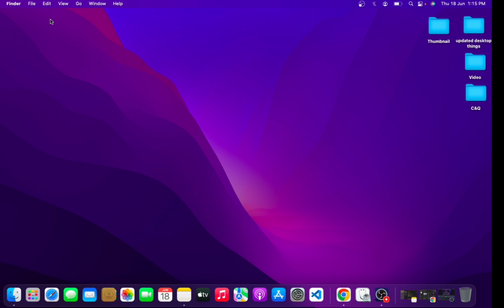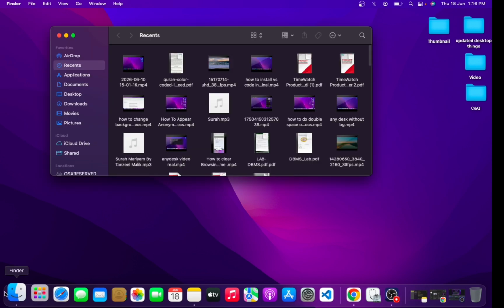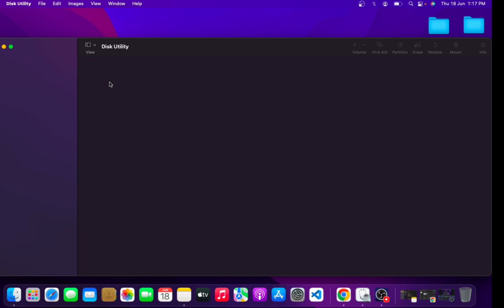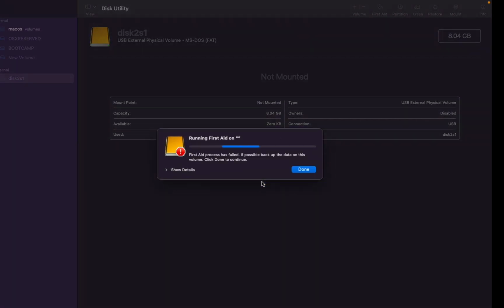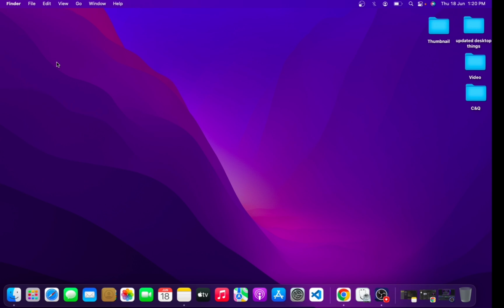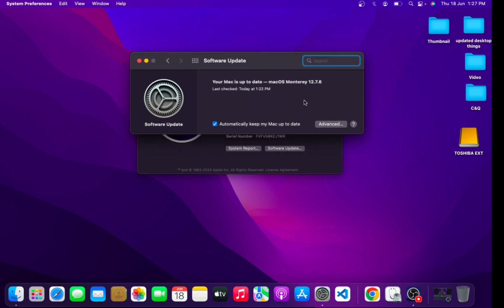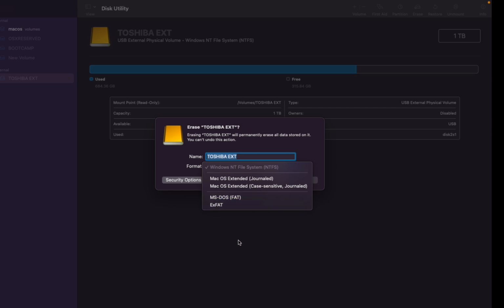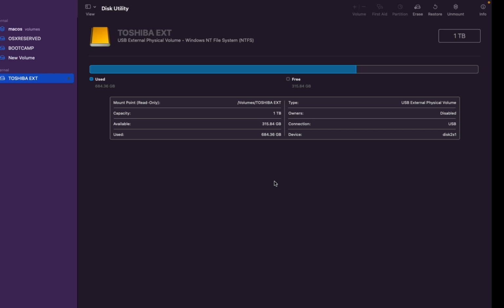External Hard Drive Will Not Show Up On Mac | External Hard Drive Not Showing Up Mac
External hard drive not showing up on Mac, Mac not detecting external drive.

External HDD not showing up, USB drive not detected Mac, fix Mac hard drive, disk utility Mac, Seagate not showing up Mac, WD drive Mac fix, Mac hard drive troubleshooting, external SSD not recognized

Is your external hard drive not showing up on your Mac? Don't panic—your data is likely safe! In this video, I’ll show you exactly how to troubleshoot and fix an external hard drive, SSD, or USB flash drive that isn't being detected by your MacBook or iMac.

Whether your drive isn't appearing in Finder, on the Desktop, or even in Disk Utility, we will cover the most common reasons why this happens and the step-by-step solutions to get it working again. We’ll dive into checking your physical connections, adjusting your Finder preferences, and using macOS's built-in repair tools like First Aid.

What You’ll Learn:

How to check if your cable or port is the issue.
Why your Finder settings might be hiding your drive.
How to use Disk Utility to mount a "missing" drive.
Using First Aid to repair disk errors that prevent mounting.
When and how to format your drive for macOS compatibility.
This guide works for all modern versions of macOS, including Sequoia, Sonoma, and Ventura, and applies to all Mac models like the MacBook Air, MacBook Pro, Mac Mini, and iMac (including M1, M2, and M3 chips). Don't let a "missing" drive ruin your day—follow these easy steps to get back to your files!

If this video helps you fix your drive, please give it a Like, Subscribe to How To Tech Hub for more Mac tutorials, and let me know in the Comments which step worked for you!

00:00 Intro: Why is my Hard Drive Missing?
00:45 Step 1: Physical Connections & Cables
01:30 Step 2: Checking Finder Preferences
02:15 Step 3: Using Disk Utility to Mount
03:00 Step 4: Running First Aid to Repair
04:00 Step 5: Checking System Information
04:45 Step 6: Formatting for Mac Compatibility
05:30 Bonus Tip: Power Requirements
06:15 Summary & Troubleshooting Recap
06:45 Outro: Subscribe to How To Tech Hub!